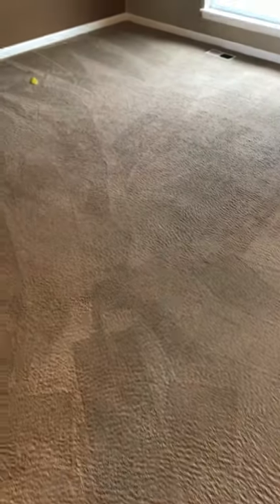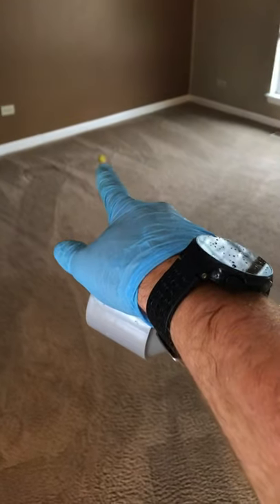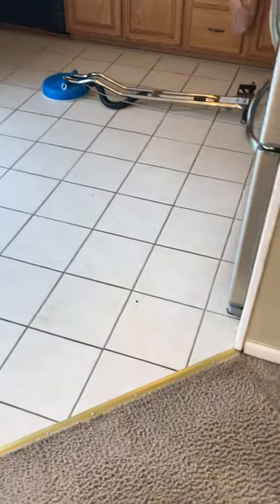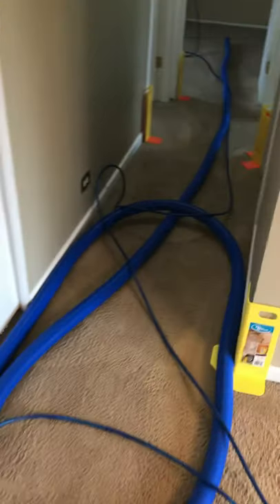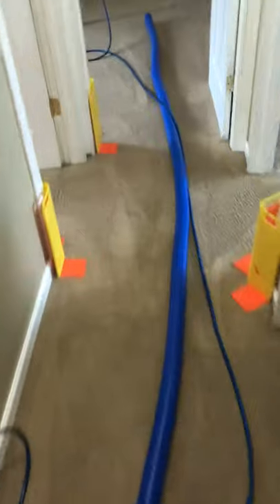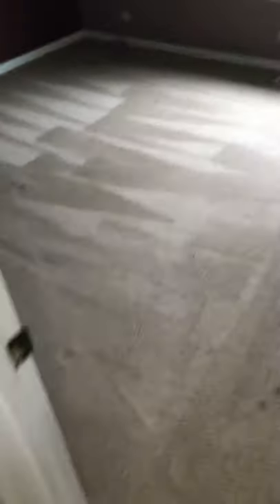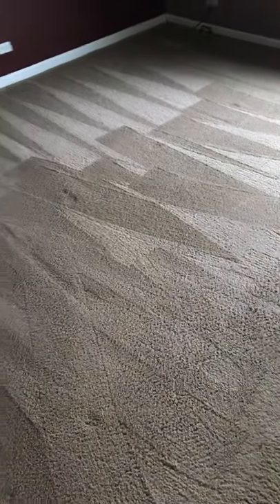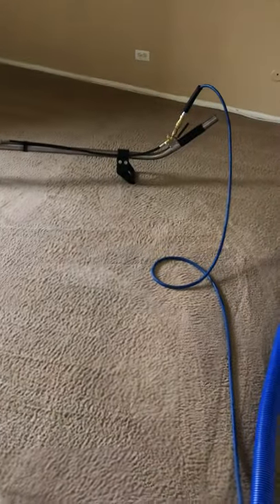The Clean Genius using the Mytee Escape ETM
Mytee Extreme electron a truck mount at work